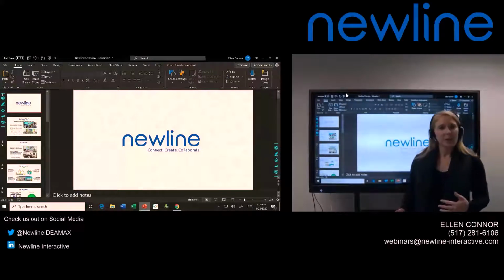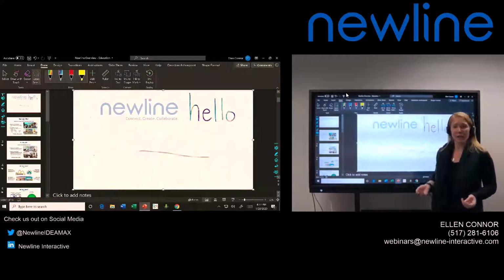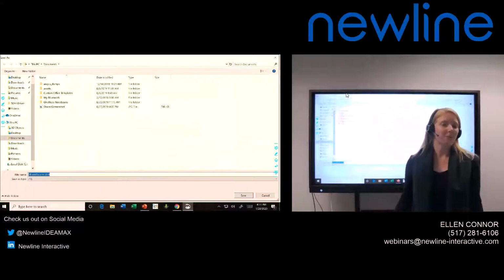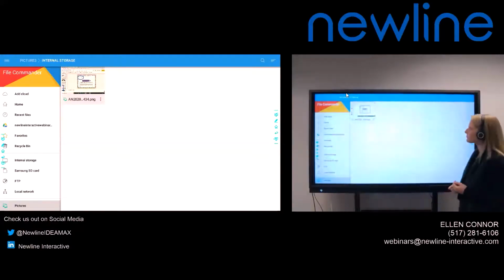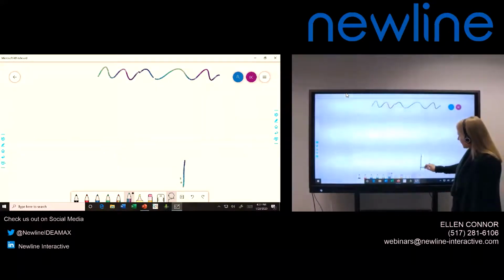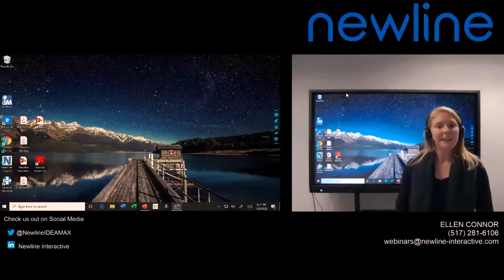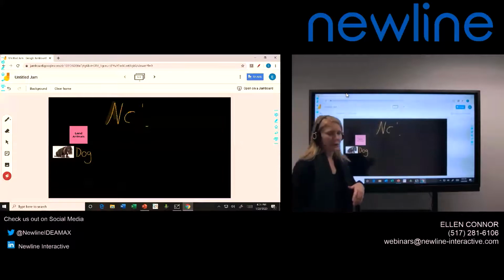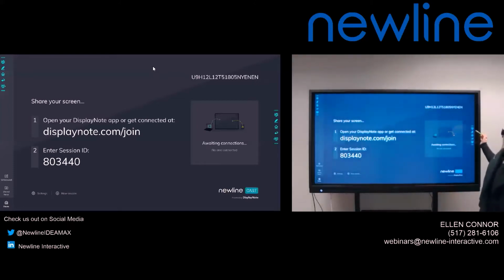WEBINAR : Google vs Microsoft - Which is Best for Your Classroom?, 2020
Learn from the masters. Newline’s Product Training Specialist, Ellen Connor, hosted an online webinar to compare and contrast Google and Microsoft Office.

Both Google and Microsoft Office come with a full suite of software that have their individual pros and cons. But which one works best for YOUR classroom?

This webinar was recorded on January 28, 2020.